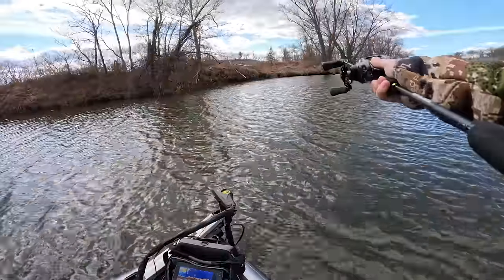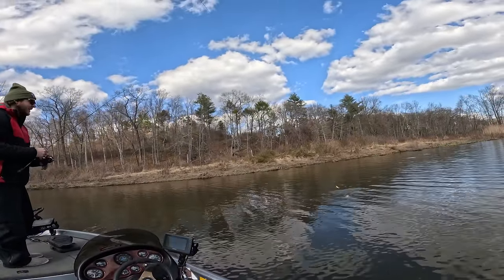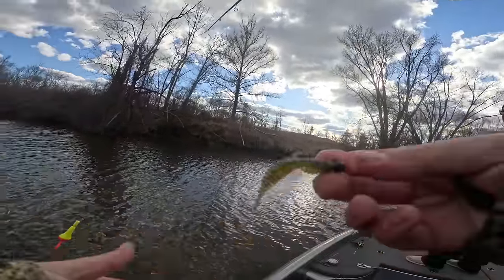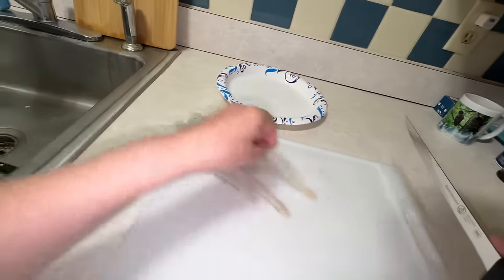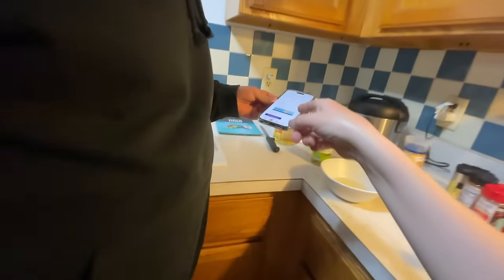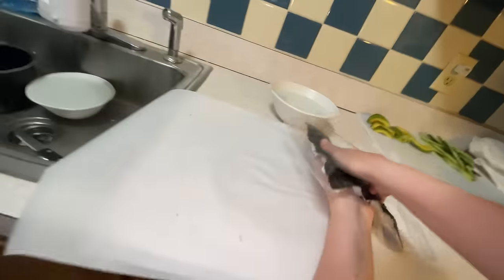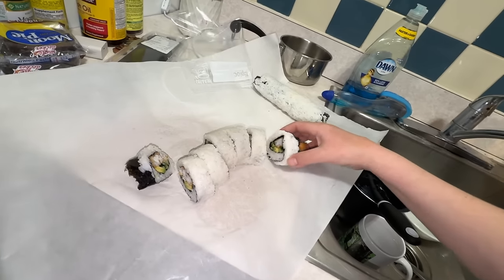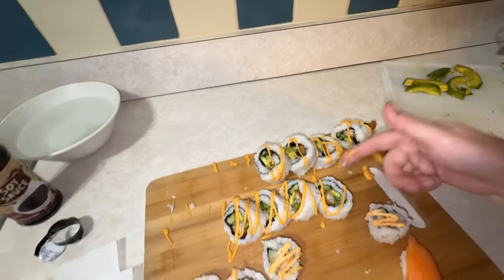Crappie Fishing Catch N' Cook! (Crappie Sushi)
In this episode myself and b-rock head out on the Connecticut river to catch some big crappies so that we can make some crappie sushi rolls. This was a really fun video one to film and the sushi turned out super good. Yall gotta try this next time you catch some crappies!

Here’s the recipe we used if any of y’all wanna try it!